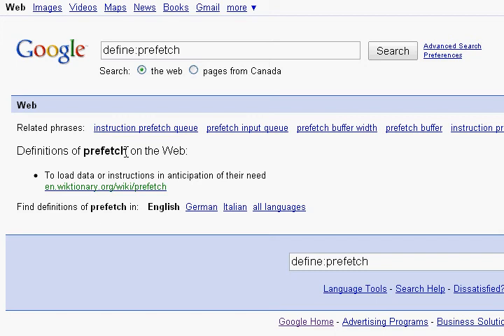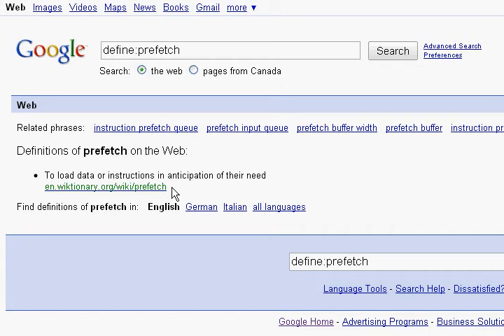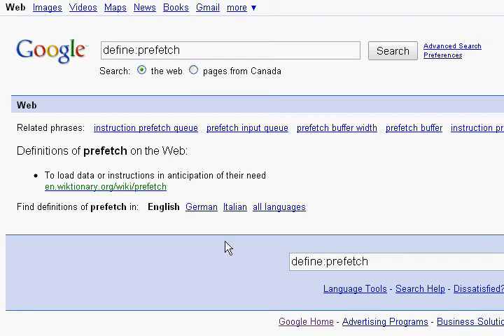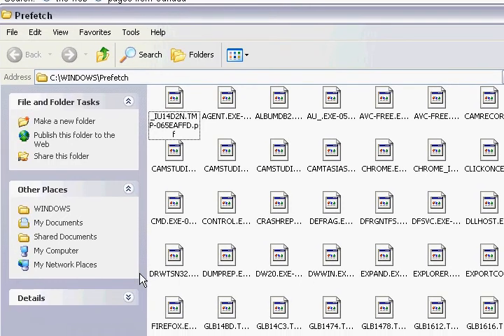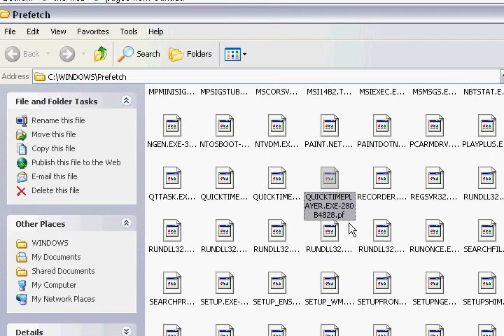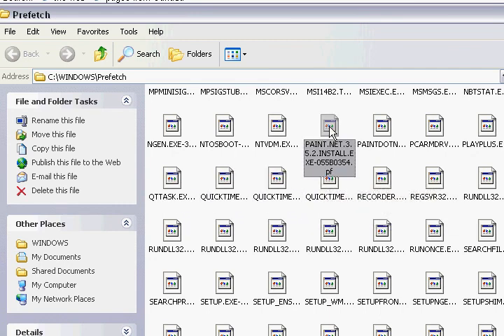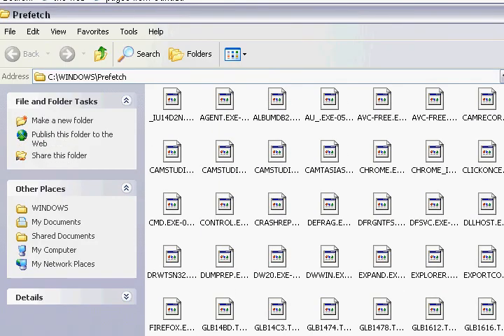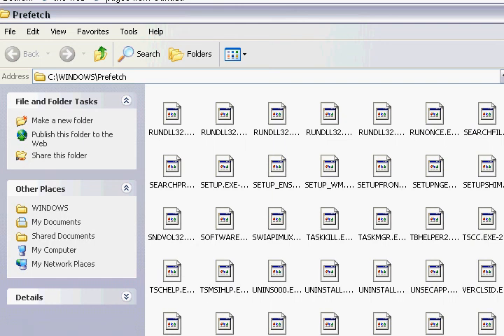CompTipz Ep.1 - Don't Clean Out Your Prefetch Folder!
(CompTipz Ep.1)

In todays video, I explain why Prefetch is a essential folder to have ad never delete on your Windows Operating System.

Prefetch is data that helps load programs faster. It's different from Temp files because temp are to load "web pages" faster which is completely false but thats besides the point.

Hope you like this video. (CompTipz Ep.1)